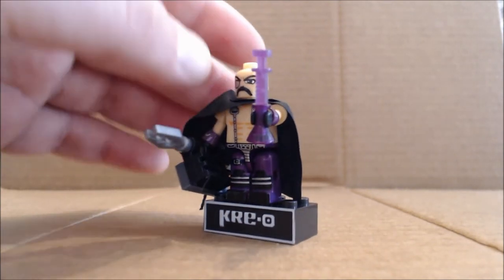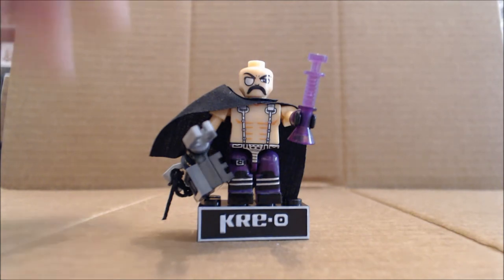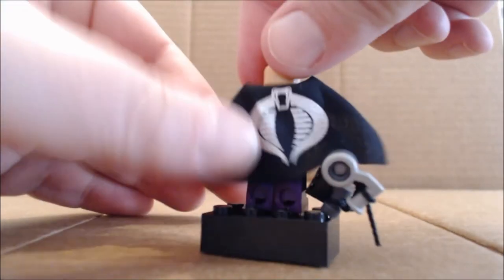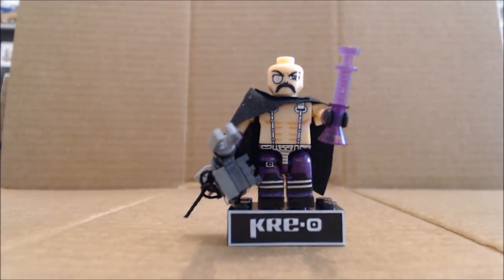Chuck's Reviews GI Joe Kreo Dr Mindbender